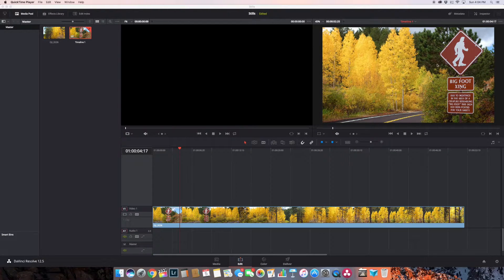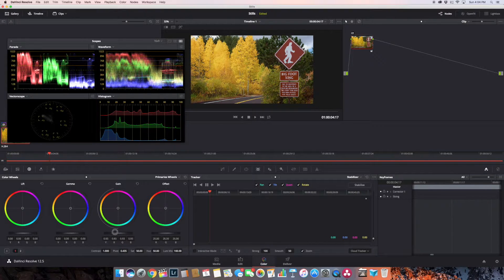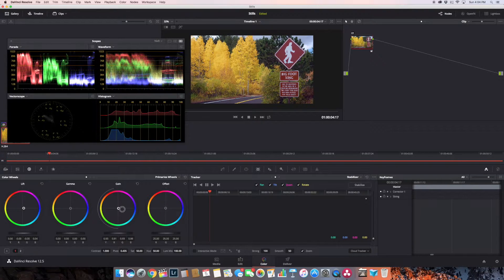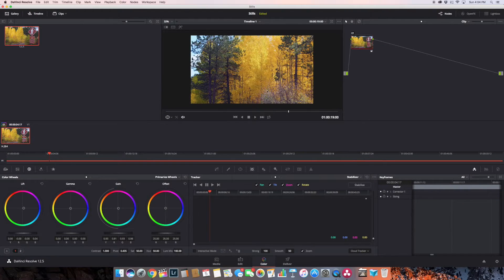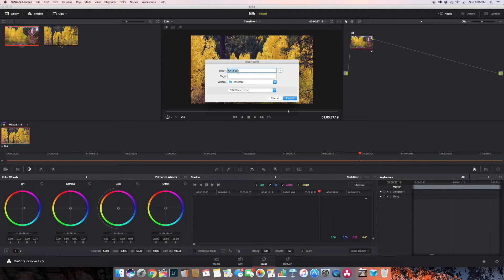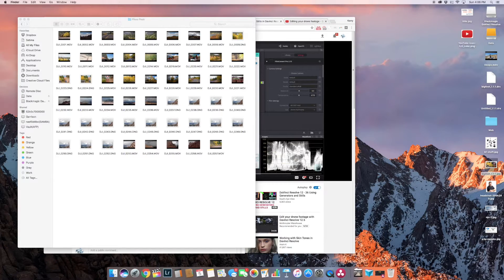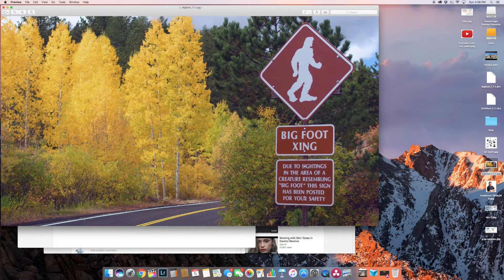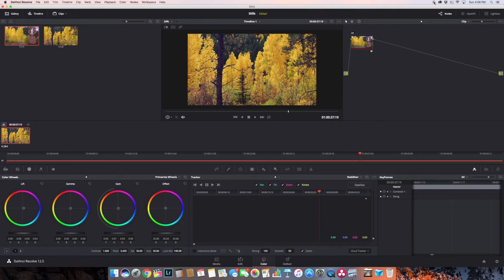Editing Your Drone Footage - Saving Stills From Video with Davinci Resolve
In this video we show you have to save a single frame from your video as a still.